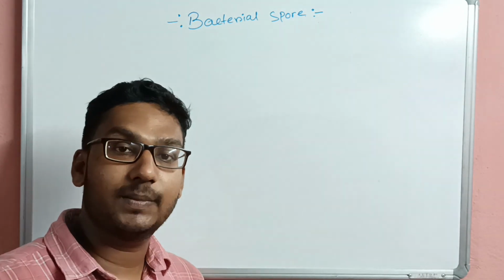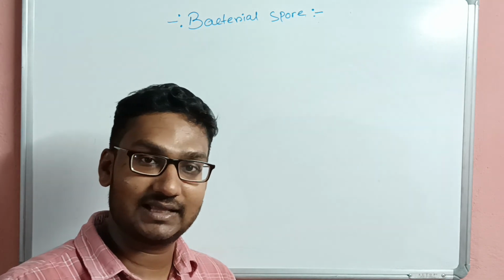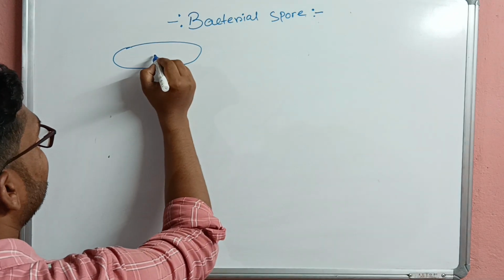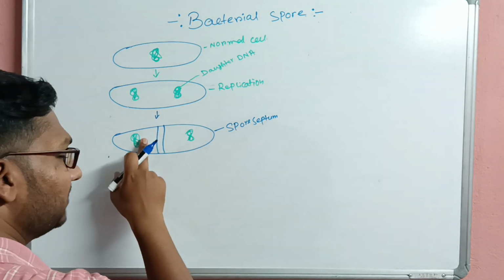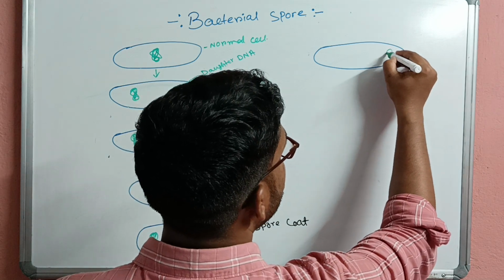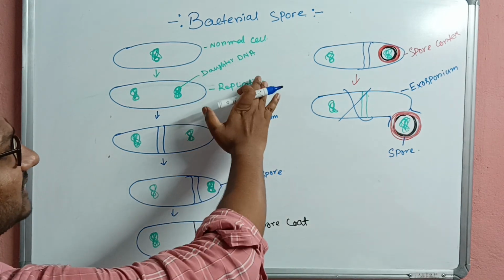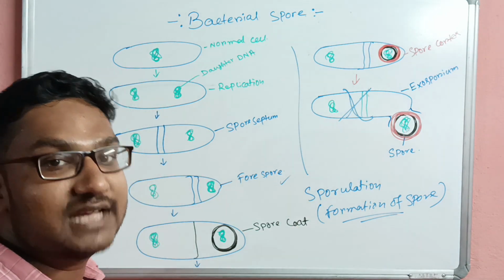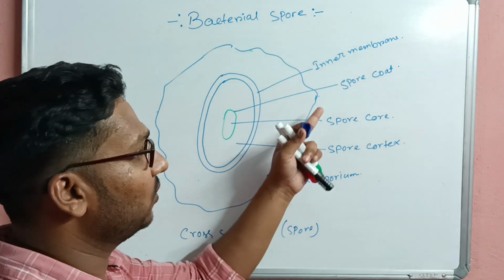Bacterial Spore or Endospore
Bacterial spore
Bacterial resistant dorment structure
sporulation process
Endospore formation
spore formation
Microbiology guide
# medicalmicrobiology